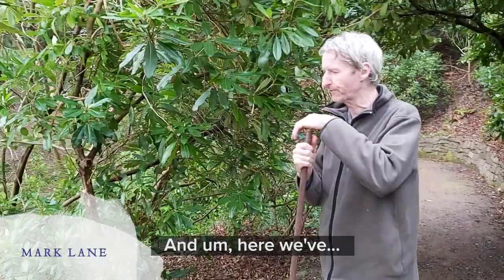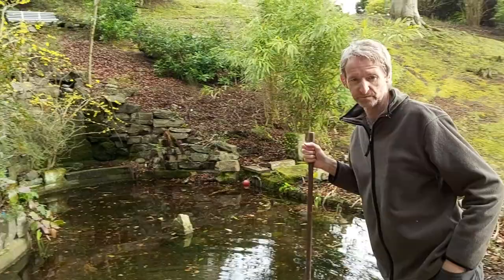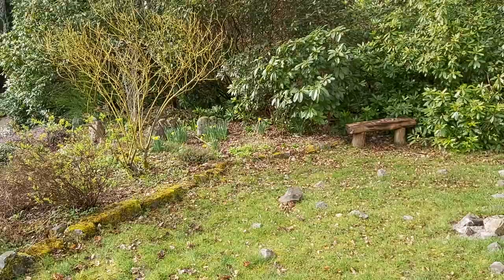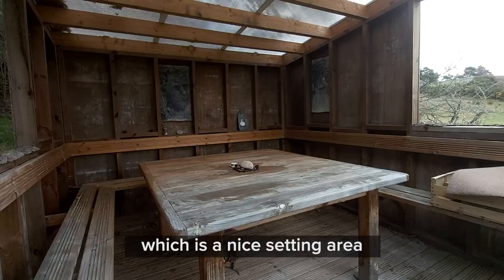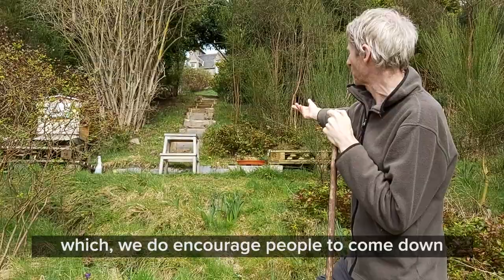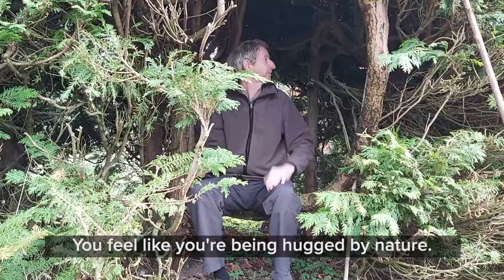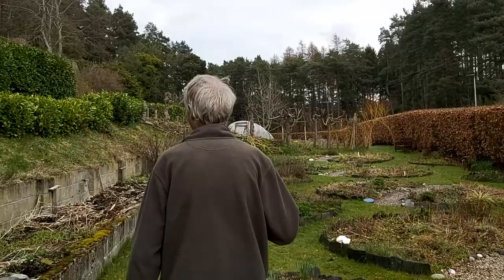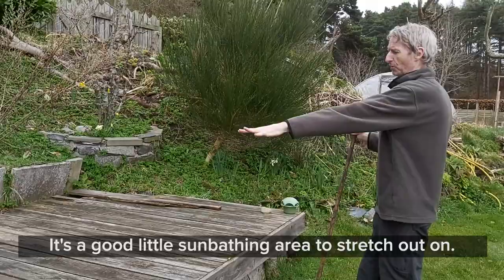Cluny Garden Part 2, Mark Lane - Voices of the Findhorn Foundation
Mark Lane continues his tour of Cluny Garden, recorded last month.

*Please note: To protect Cluny residents during the 2020 UK lockdown, we ask visitors not to visit Cluny Garden without prior arrangement with the Cluny family at this time.*

'Voices of the Findhorn Foundation' is a crowdsourced video series within the Findhorn Foundation coworker body. Along with much of the world, Findhorn Foundation are doing their part staying at home as much as possible to contain COVID-19. We started this collaborative online project where coworkers in the organisation were invited to create their own short videos at their home or place of essential work and post them over the web to our communications department. We will upload one of these videos to Youtube every day throughout the crisis to keep us all connected.

We are offering free online spiritual resources to people around the world at this time and working hard to develop online courses and workshops. We have had to suspend our residential workshops and events – which we rely on for 80% of our income – until at least the 5th June. If you are able to make a donation to help the work of The Findhorn Foundation to continue it would be a real blessing. Thank you